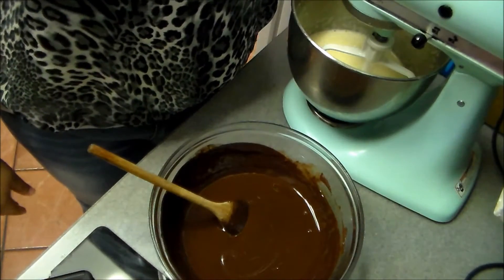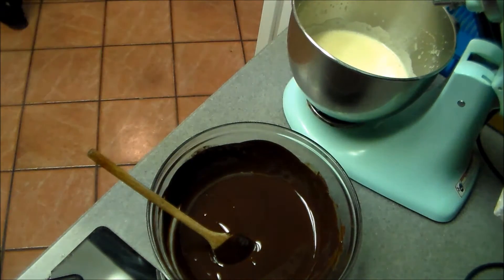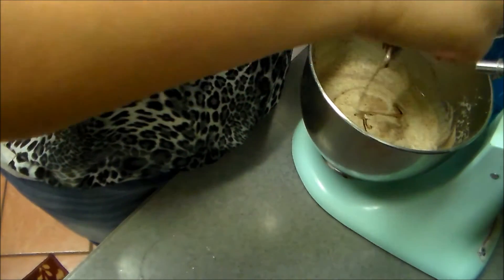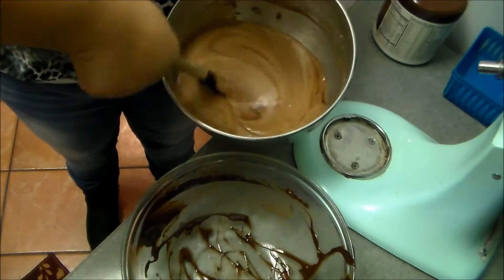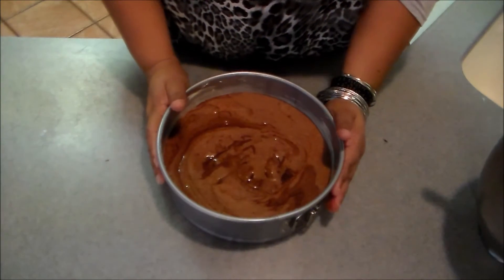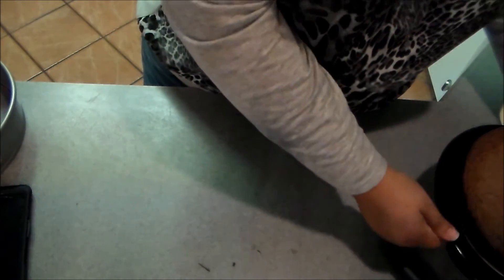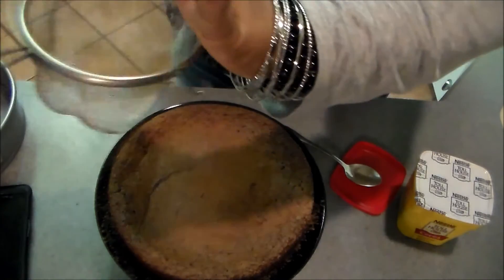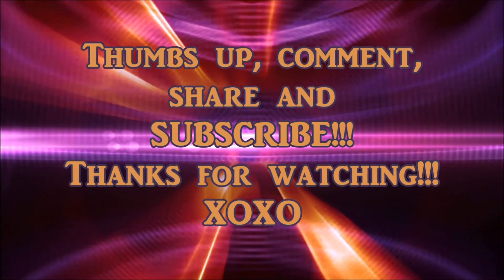~Flourless Chocolate Cake~ a Valentines Day Recipe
If you love Chocolate you will love this recipe and without all of the guilt!  I saw this delicious recipe on the Food Network and I had to try it!  It turned out great!